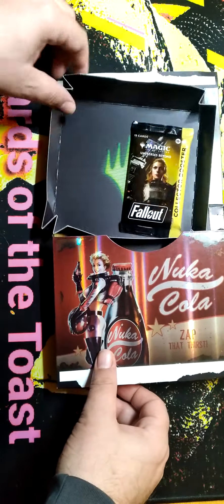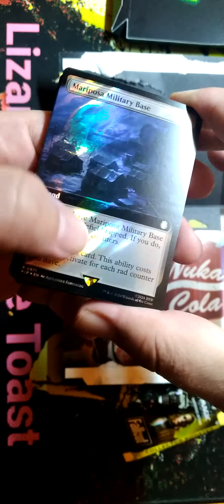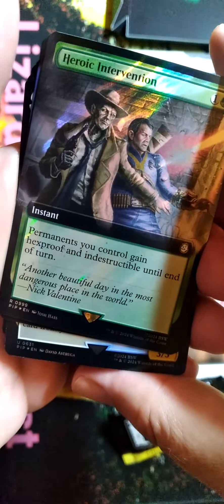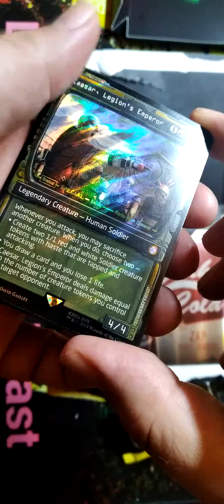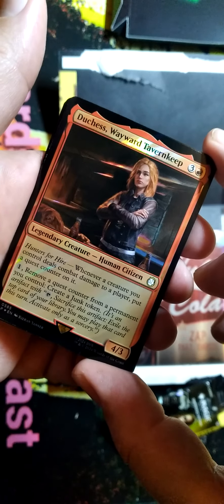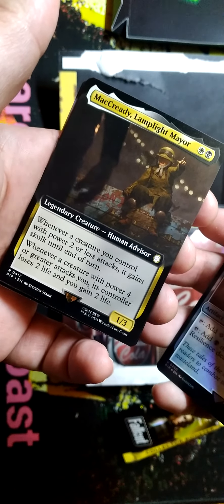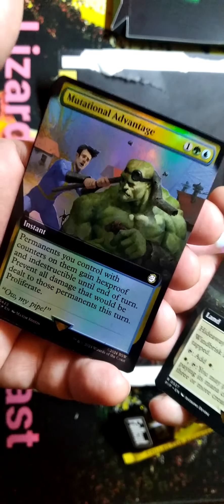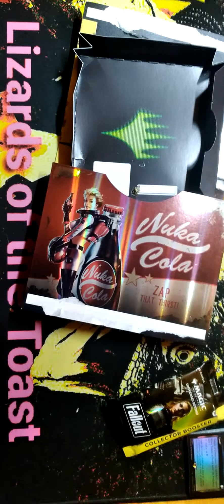mtg Fallout Surge Foils surge in price! 😮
opened the box to make it smooth and still mussed uppph I pulled sum gud 1 🙌